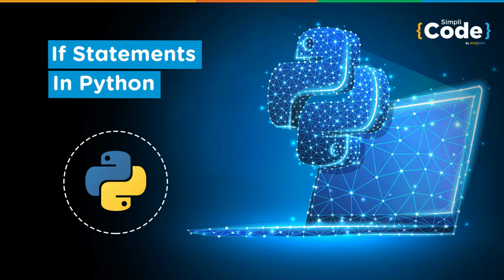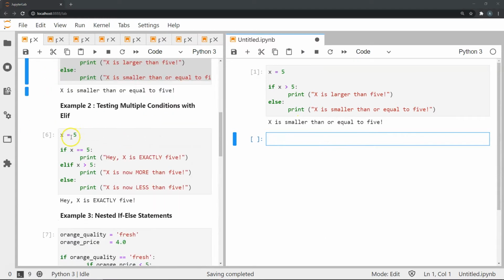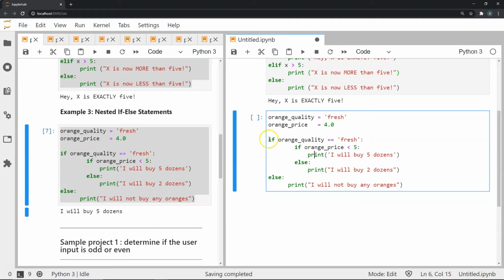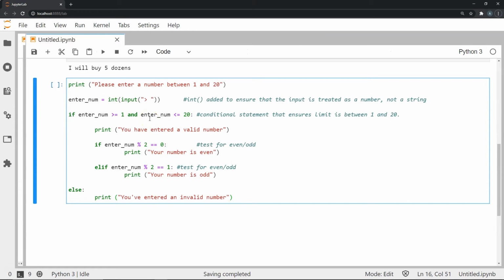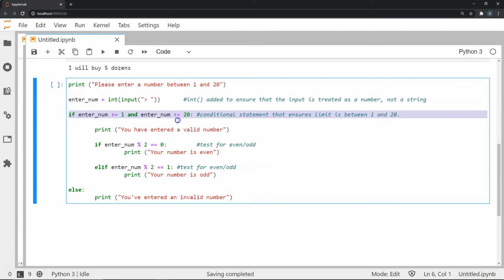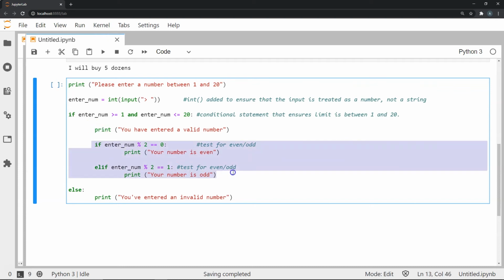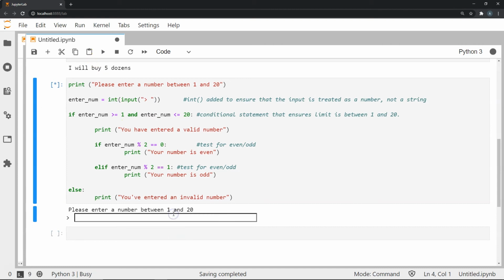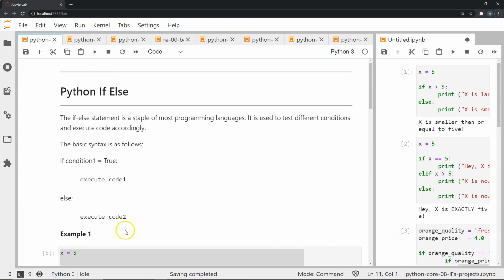Python Tutorial For Beginners | Python If Statements - Project | Conditional Statements | SimpliCode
If...else are an integral part of a code in any application because of their wide use-cases.

In this Simplilearn "Python If Project" video, we will discuss about the most popular conditional statements in any programming language, If...else. This tutorial will also give you an idea of how and where to use these conditional statements and personalize the python application according to your preference.

1. Internalize the concepts & constructs of Python
2. Learn to create your own Python programs
3. Master Python Django & advanced web development in Python
4. Master PyGame & game development in Python
5. Create a flappy bird game clone

The Python training course is recommended for:
1. Any aspiring programmer can take up this bundle to master Python
2. Any aspiring web developer or game developer can take up this bundle to meet their training needs